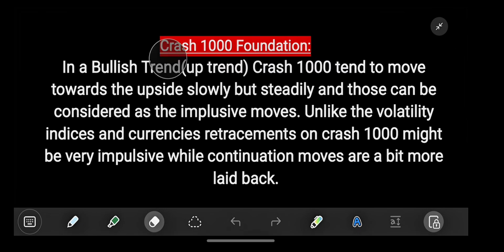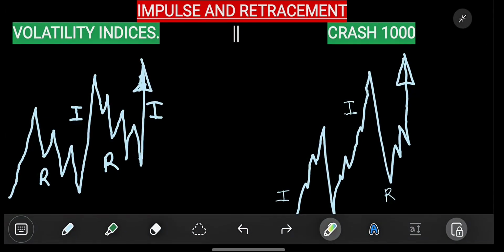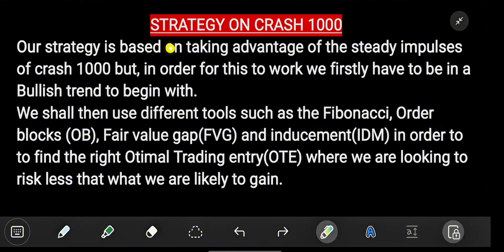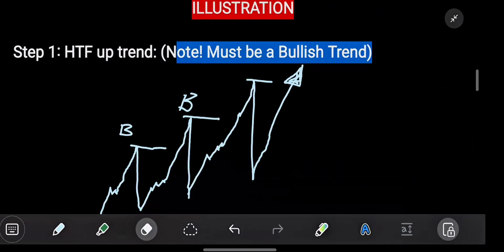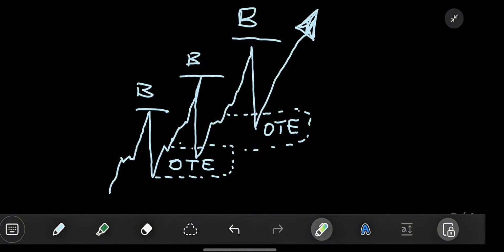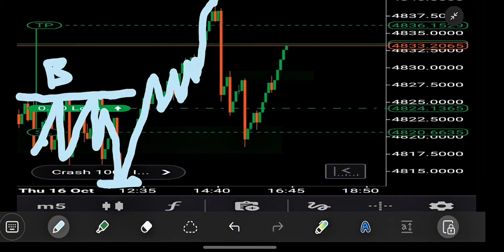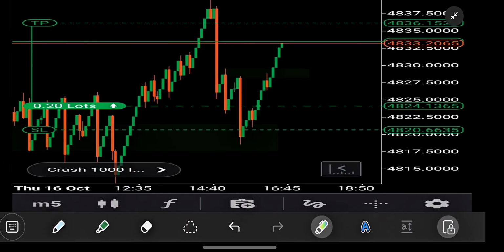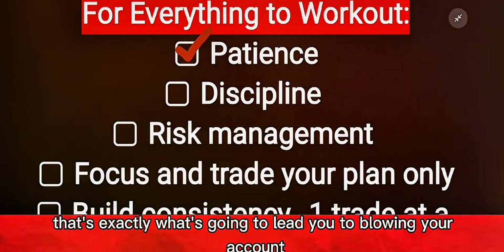Deriv Crash 1000 Made Simple — One Perfect Entry, Zero Stress | Dexlytics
Whats Good guys?, If you’ve ever felt lost trading Crash 1000 — this one setup might change everything.
In this video, I break down the exact Smart Money Concept strategy I use to catch sniper entries with precision, using just one clean setup:executed on the 5-Minute timeframe.
No indicators. No confusion. Just structure, patience, and smart money logic.
You’ll learn exactly:
✅ When to enter (after liquidity sweep)
✅ Where to look (1H order block refined to 5M)
✅ How to manage your risk like a pro
✅ And what separates consistent traders from emotional ones

00:00 intro
00:05 Crash 1000 Foundation
01:51 illustration
03:38 Crash 1000 strategy
05:12 Steps
07:02 Finding the OTE
07:28 Trade Example
10:40 Last pieces of the puzzle